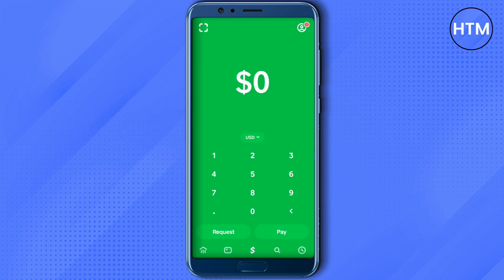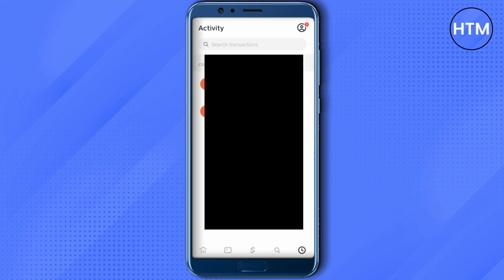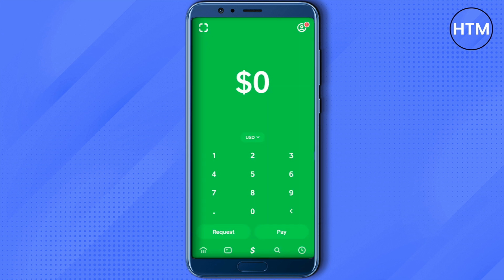How to Get Your Money Back from Cash App (SIMPLE!)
How to Get Your Money Back from Cash App. It’s a very easy tutorial, I will explain everything to you step by step.